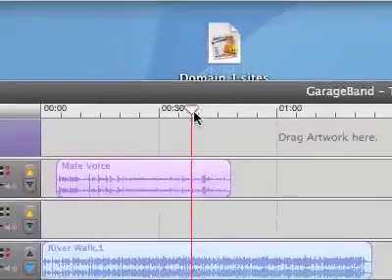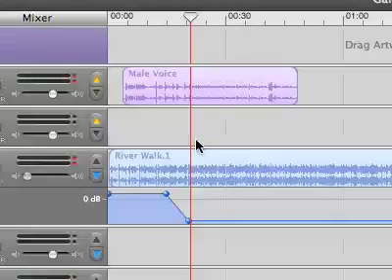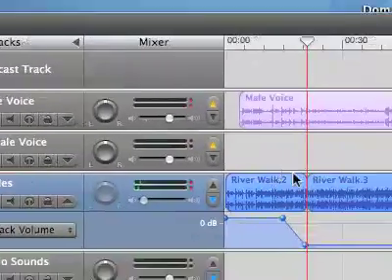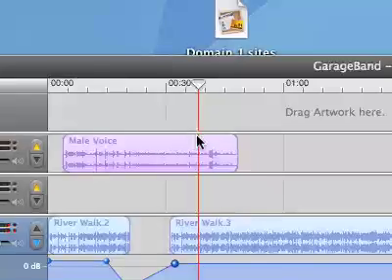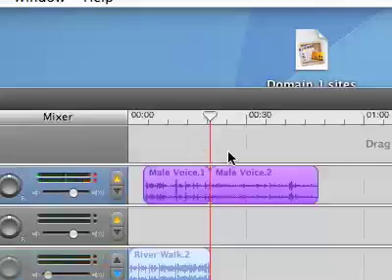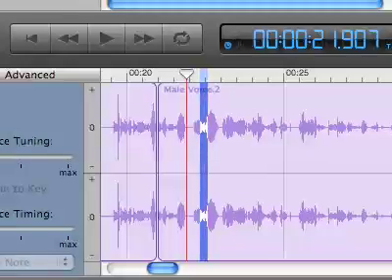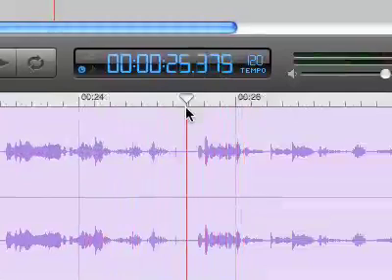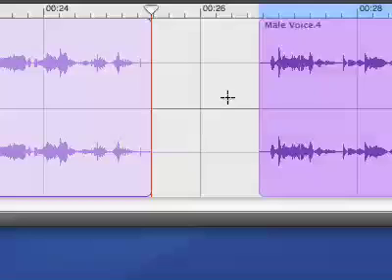Garage Band Tutorial 6 of 10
Splitting sound at the heads
Go and have a look at all the free tutorials on the Mac